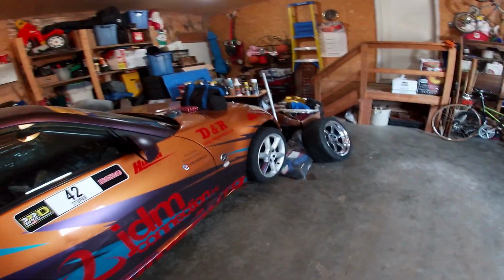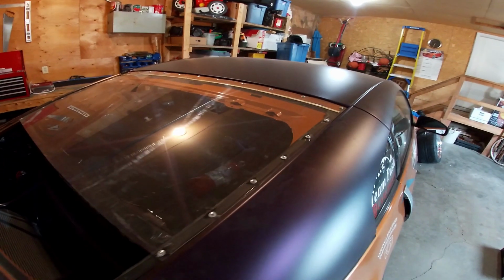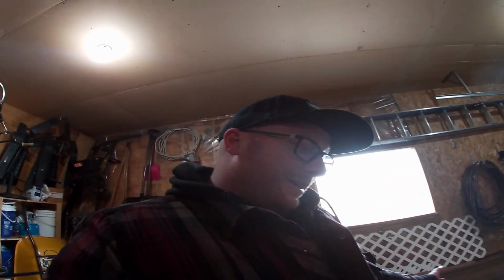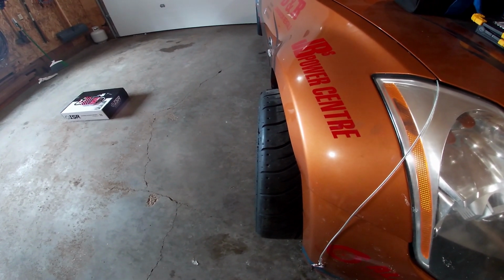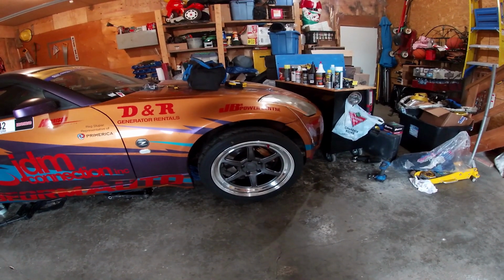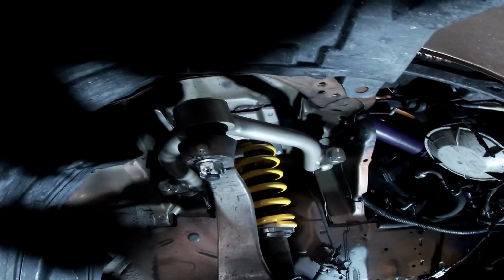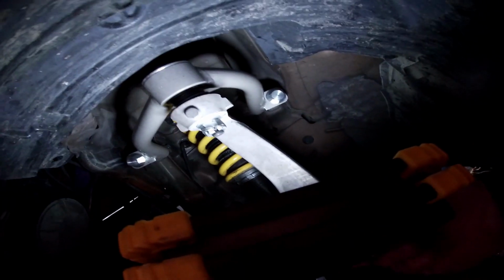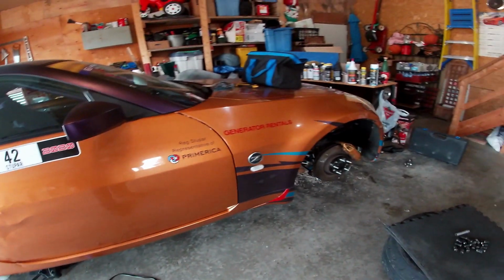350Z ISR Upper Control Arms Installation, Test Fit Kansei Wheels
Test Fitting the new Kansei wheels! they look sick! I also installed the new ISR Performance Upper Control Arms. DONT FORGET THE CONE FOR THE PROPER INSTALLATION OF THE ARMS INTO THE TOP OF THE KNUCKLE!!